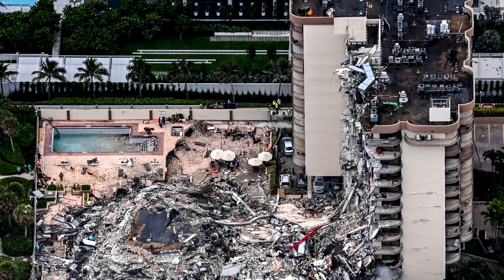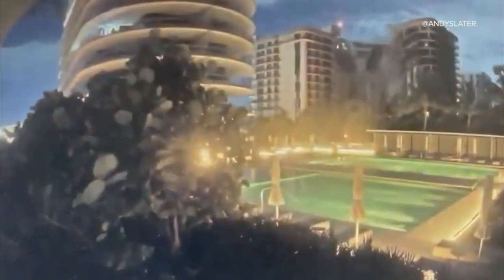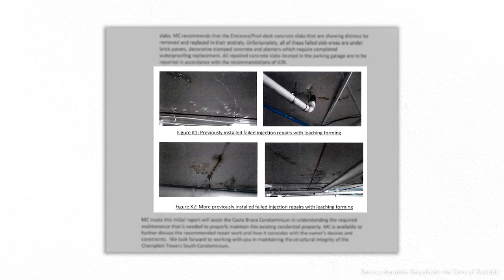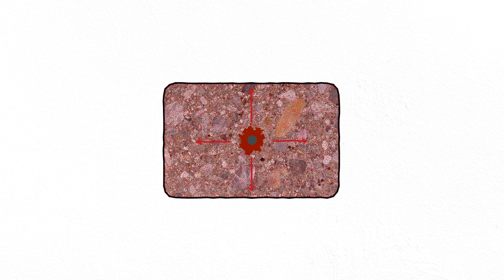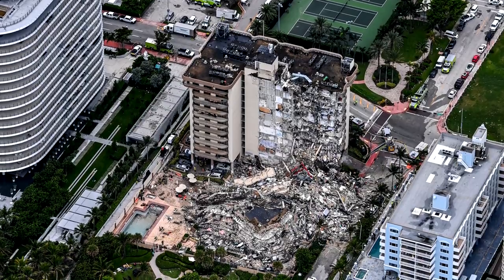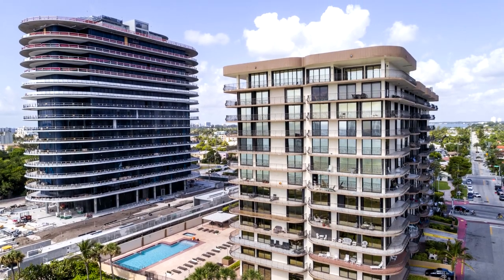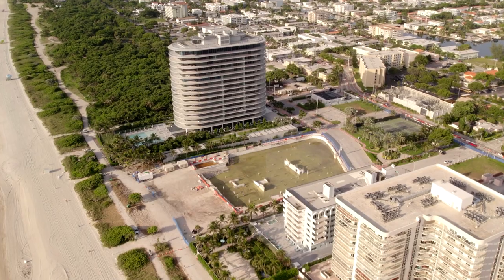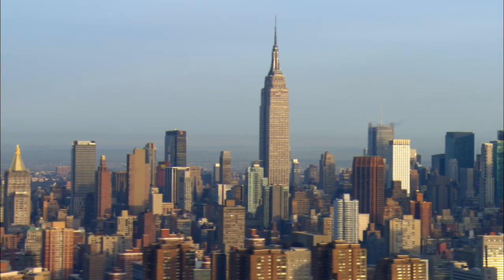Surfside Condo Collapse: What We Know So Far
On June 24, 2021, a portion of Champlain Towers South, a 12-story condominium in Surfside, Florida, near Miami Beach, collapsed around 1:30 am. It was one of the most deadly structural collapses in U.S. history. This video summarizes the events of this unthinkable tragedy, a few of the structural engineering issues that may have played a part, and finally the process of forensic structural investigations.

-Thanks to@Mike-Bellfor sharing his animation of the collapse. He has a lot more great info on his channel.

SPECIAL THANKS
Producer/Writer/Host: Grady Hillhouse
Assistant Producer: Wesley Crump
Script Editor: Ralph Crewe